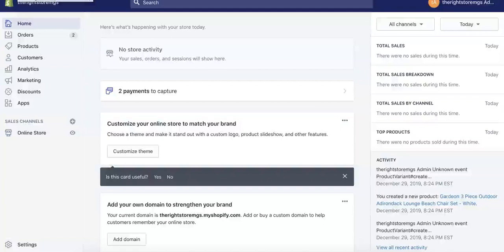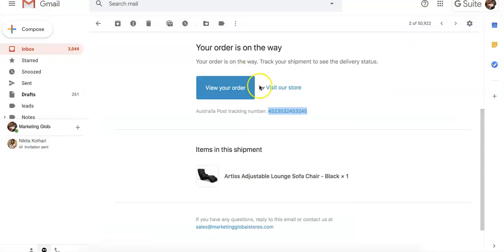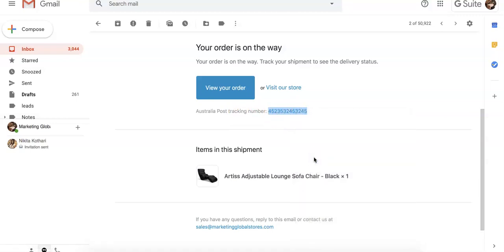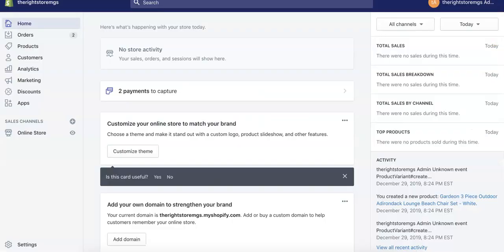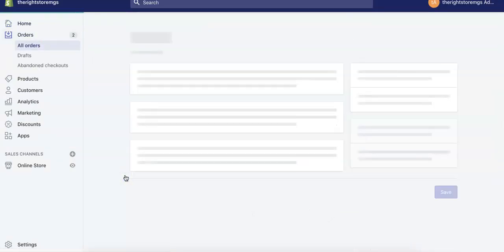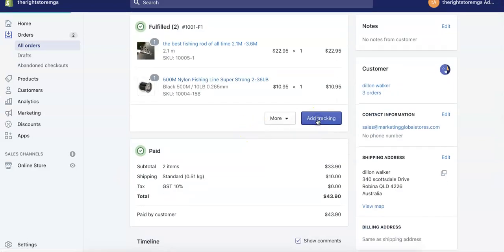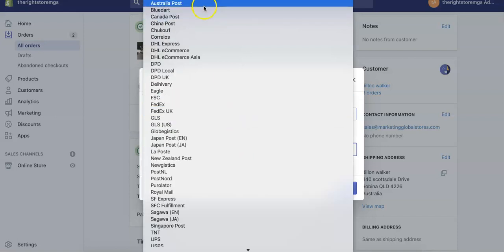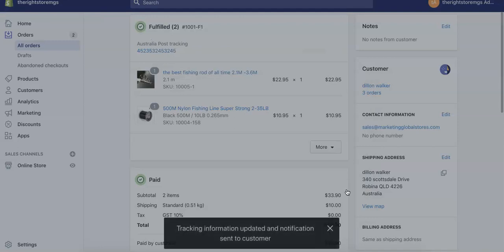Uploading Tracking for Orders, Shopify, Drop Shipping Zone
This forms part of:
Module 1: Drop Shipping in Australia
Video 2 (of 2): Uploading Tracking

Note: Marketing Global Store (MGS) is Marketing Global Scammers so beware